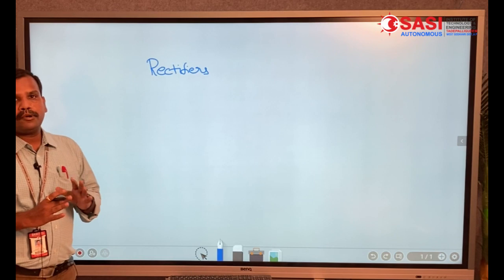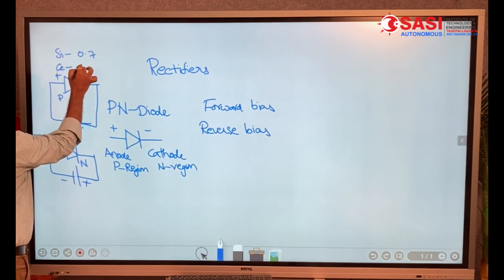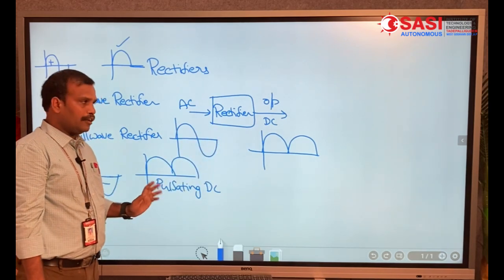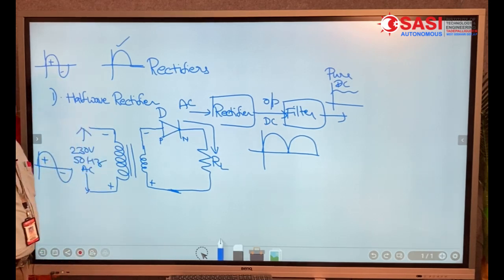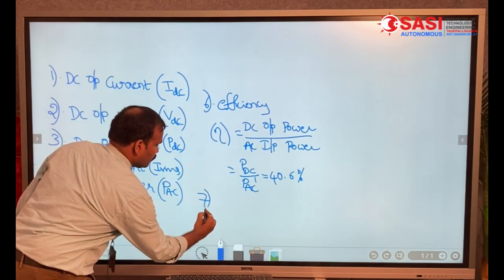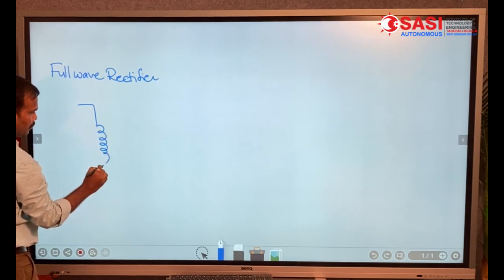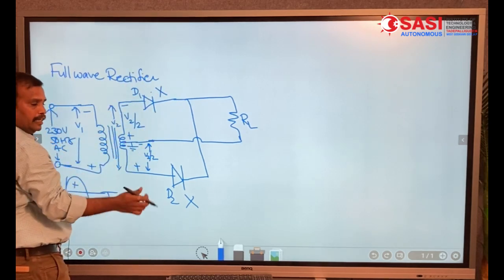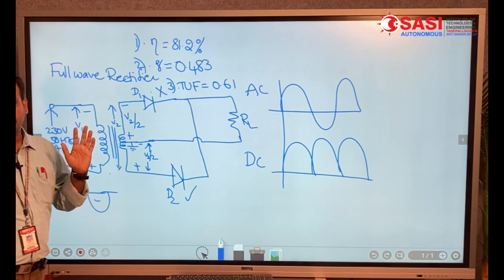ECE SD ASSIGNMENT